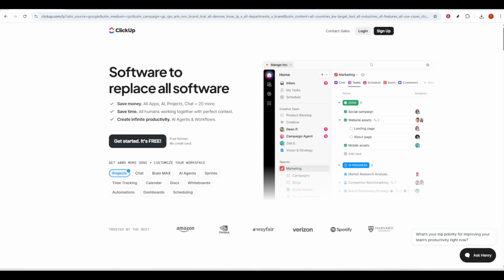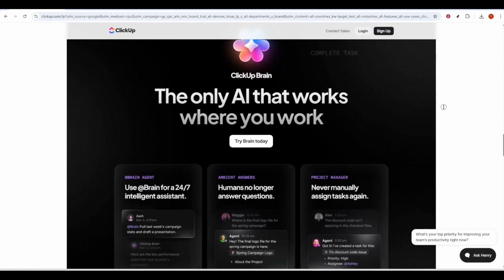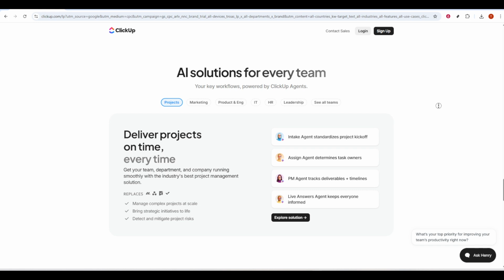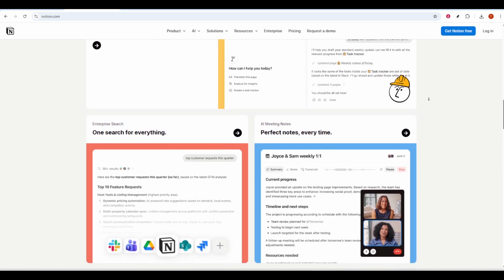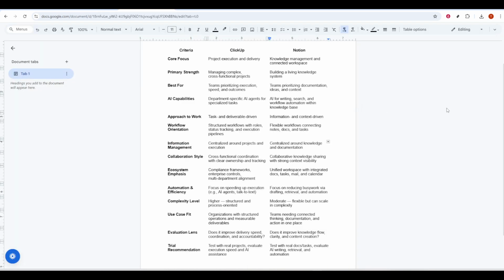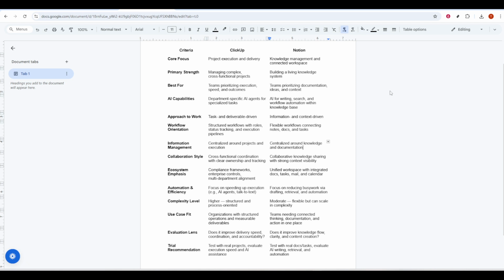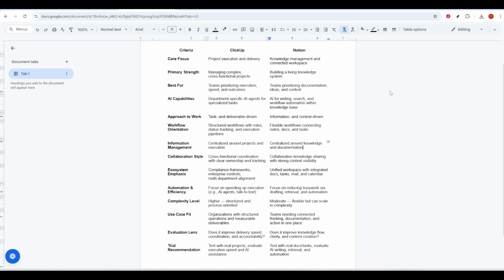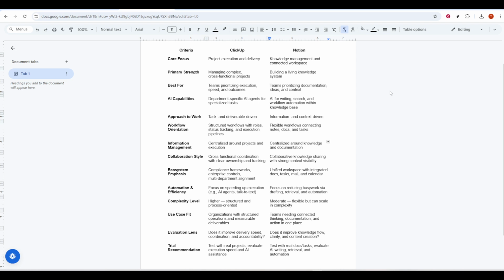Notion vs ClickUp Which Wins [New Research]